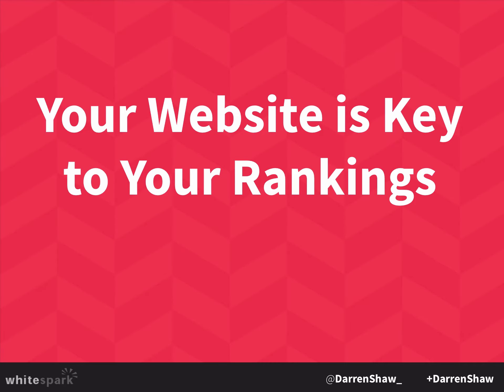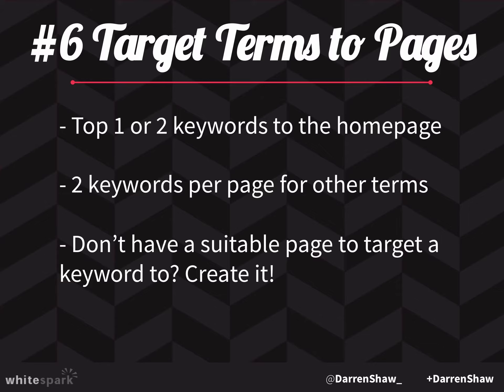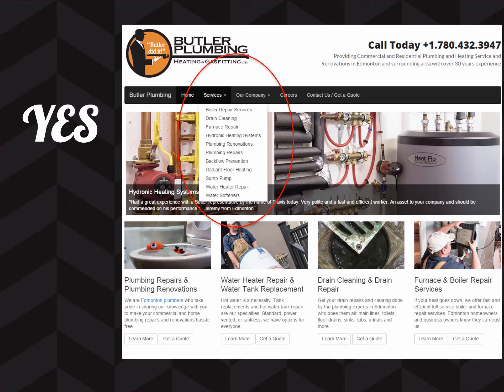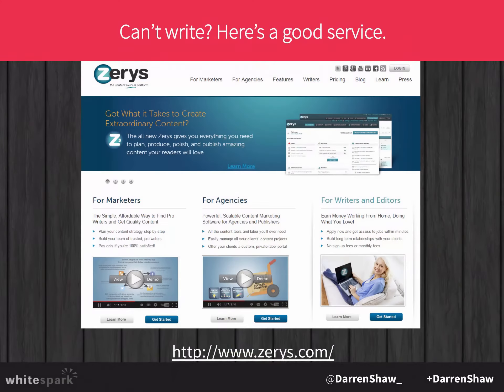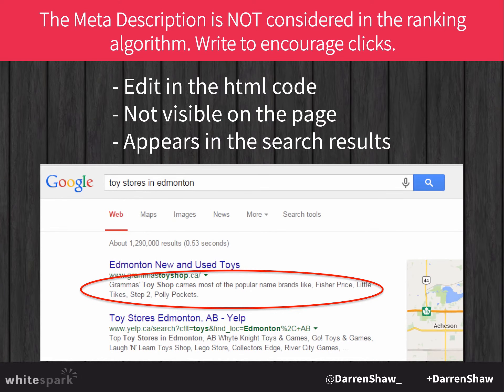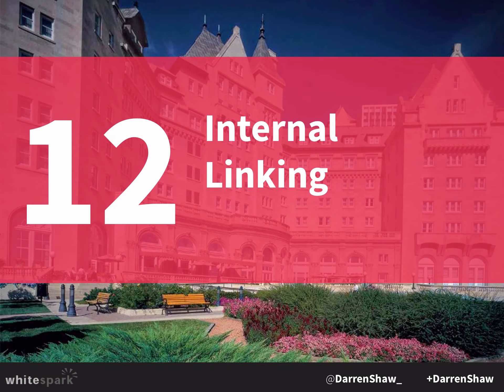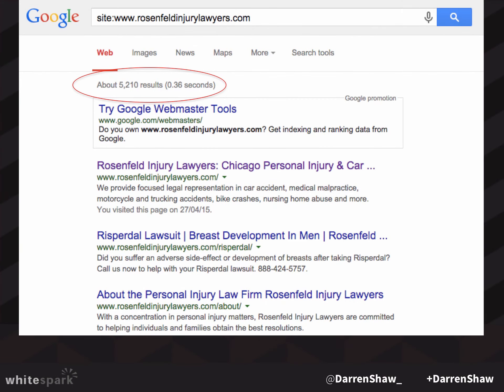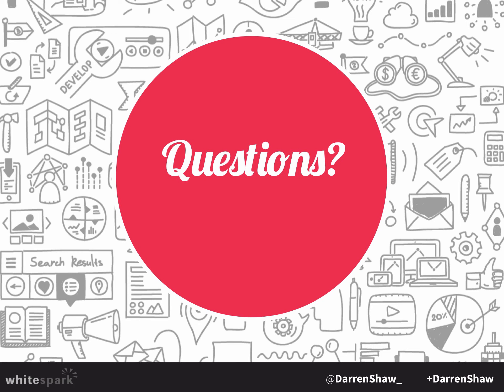Website Optimization Basics | by: @DarrenShaw_ via: whitespark ca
@DarrenShaw_ of presented about the "Basics of Website Optimization" at a Jobber gathering in Edmonton, Alberta (Canada).

In this presentation Darren covers the following topics:
01:26 How to do Basic Keyword Research
04:17 Website Optimization Best Practices
04:46 Have a decent amount of content on the homepage
06:43 Have a web page for every service and sub-service
08:33 Have plenty of quality content throughout the site
11:56 Watch your URL structure
12:29 All about Title Tags
14:04 Your Meta Description
14:46 Forget about Meta Keywords
15:41 Use Headings (H1, H2, H3) properly
16:14 About Image Alt Attribute
16:54 Keyword in bold/italics is something from the past
17:20 Don't over optimize
17:44 How to do internal linking properly
18:29 The Importance of Fast Loading
19:08 Mobile Friendly websites
20:10 About Good Site Structure
22:28 NAP in Schema
23:19 Embed a Google Map the right way
24:08 Landing Page Title Tag
24:30 Link back to your Google+ Local Listing

🤑 Refer to Whitespark and earn big! 🤑
Follow us ❤️